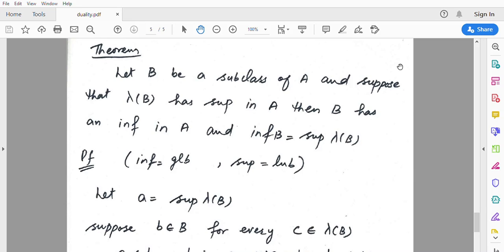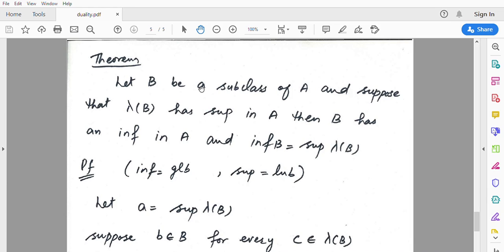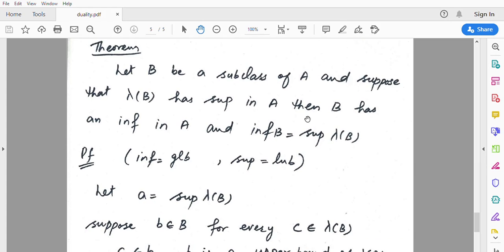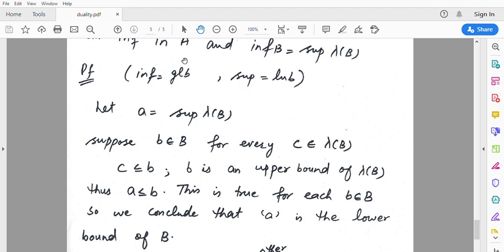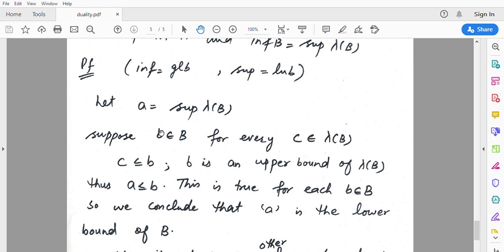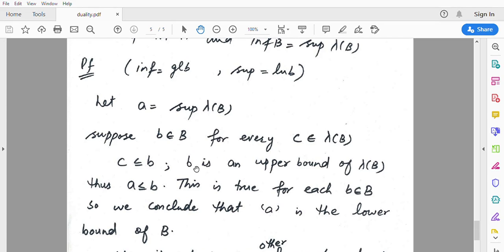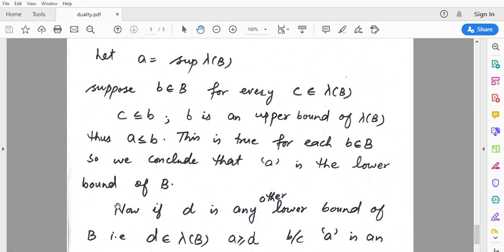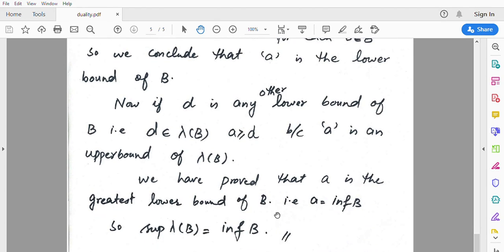December 21, 2020